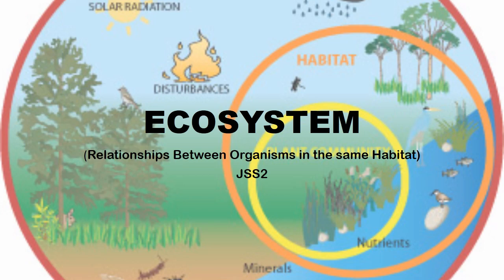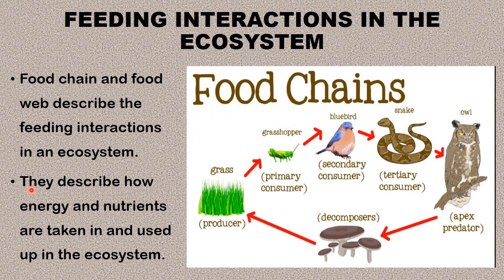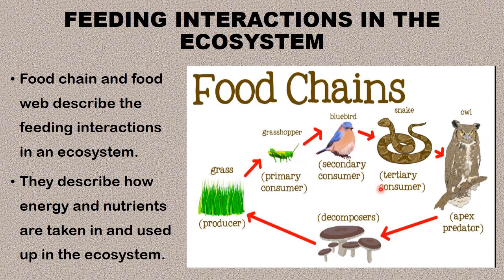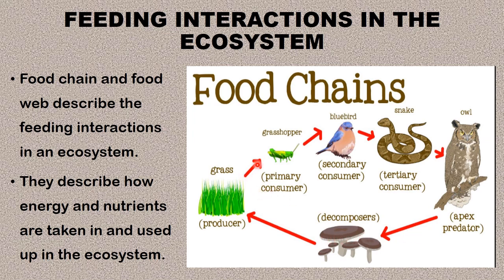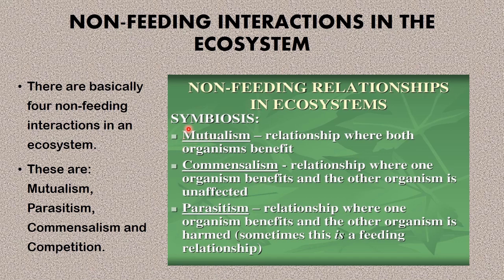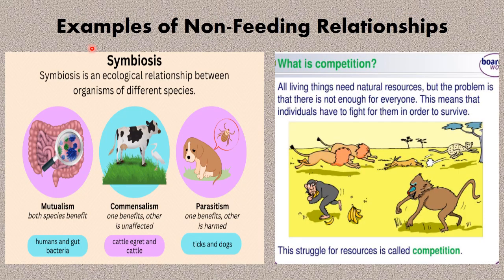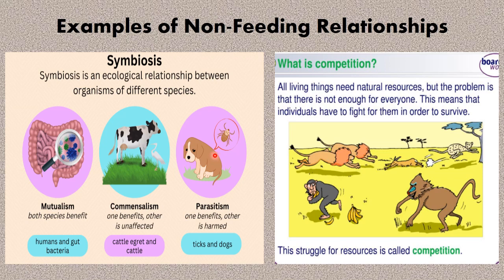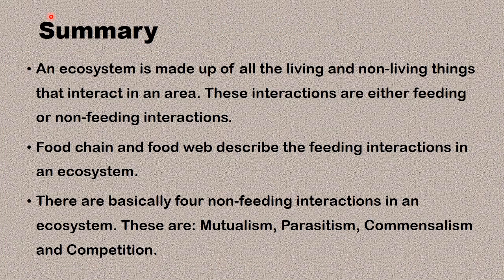ECOSYSTEM JSS2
This is another lesson on Ecology for Jss 2 science.